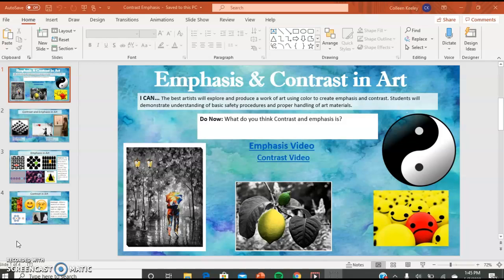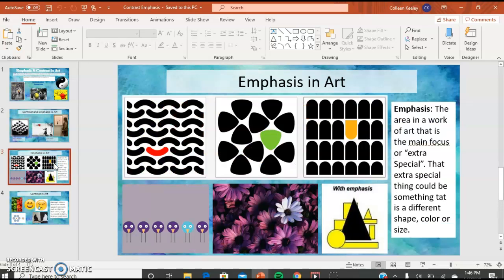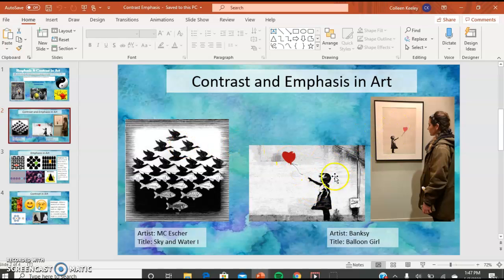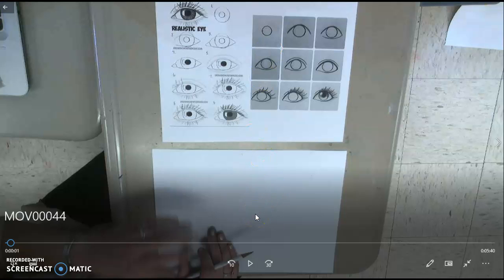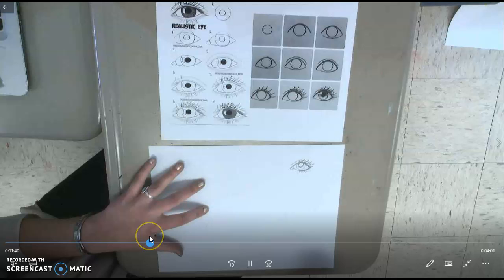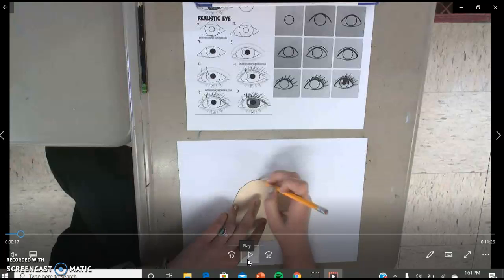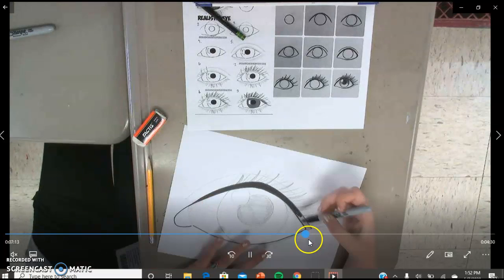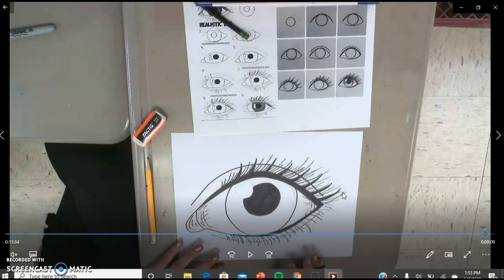4th Contrast & Emphasis Eye (Step 1)